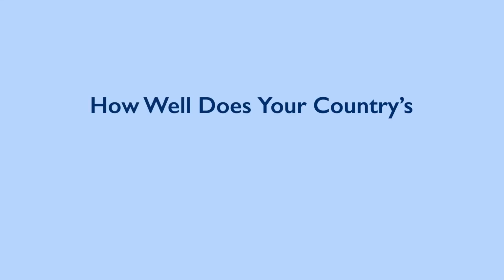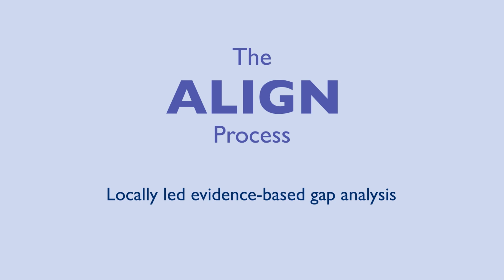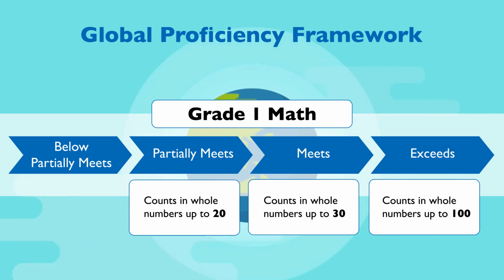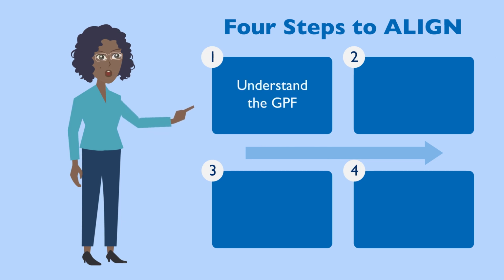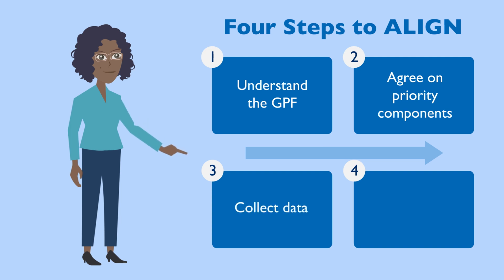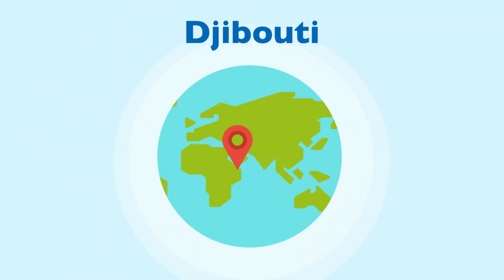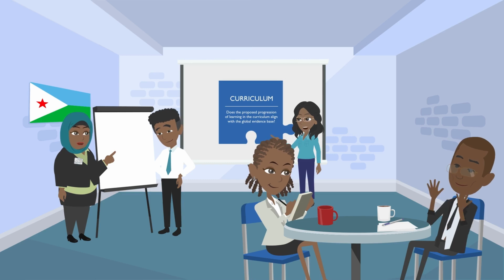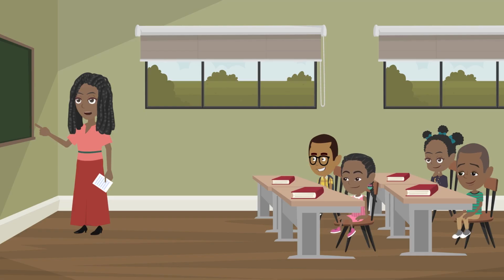The ALIGN process for the Global Proficiency Framework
To learn more about the Aligning Learning Inputs to Global Norms (ALIGN) process,